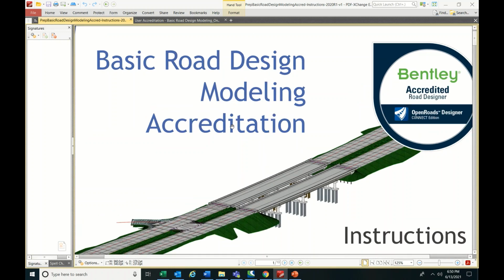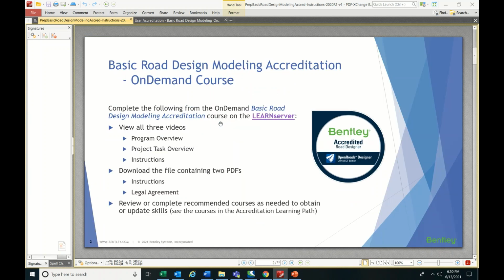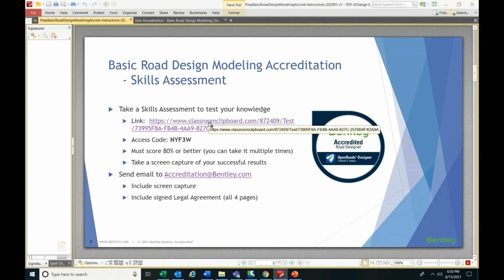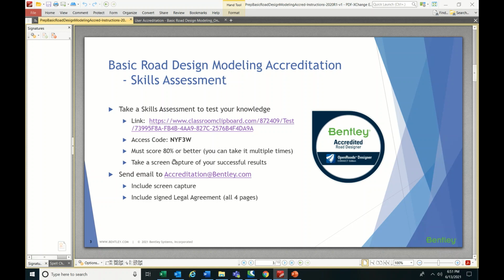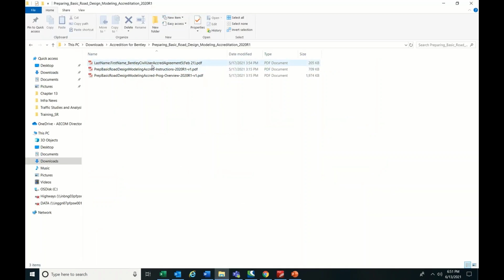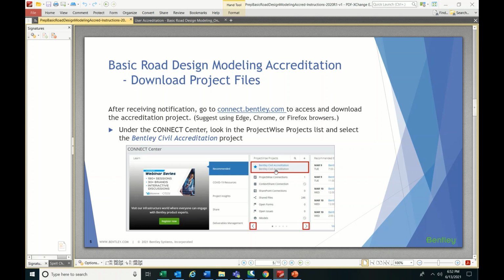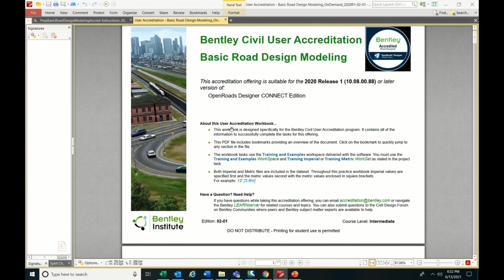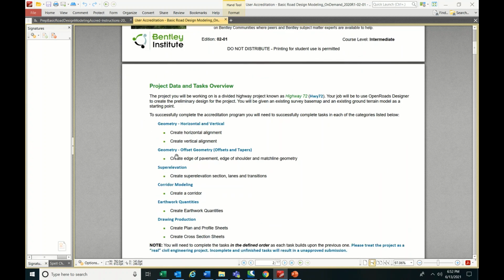Basic Road Design Modeling Accreditation Process Details || Open Roads Designer || Highway Design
Hi Friends, here I uploaded a video on User Accreditation Program for Open Roads Designer offered by Bentley. Try this Accreditation Program.

Please Share this channel with your Friends.

Please have a look over the other videos on my Channel.

Open Roads Designer Personal Training Details.
You can Learn the basic concepts, tools, and functions of Open Roads Designer.

What to expect from this course?
After completion of this course, you are expected to be able to execute the basic
things of Highway Design using Open Roads software. This course focuses on
beginners. It's a good path to start with basics and then move to more advanced
courses.
The Capability of Open Roads Designer:
· Terrain Modelling
· Geometric Design of Highway
· Corridor Modelling
· Model Detailing (Linear Templates and Surface Templates)
. Drawing Production (Plan, Profile and Cross Sections.)

What are the points to be covered in this Software Training?

• Understanding of Workspace and Work sets Concepts. Creation of Feature
definitions and text favorites.
• Comprehensive conversation over the Terrain Modeling and Surface creation
using Graphical filter and CSV Data.
• Detailed discussion of Geometry Tools and Creation of Horizontal and Vertical
Alignments.
• Comprehensive Explanation over the Corridor Modelling and Template creation
procedures. Briefing over the Super elevation Tools.
• Application of Linear Templates, Surface Templates, and Intersection Modelling.
• Digital Deliverables for BIM Process.

Total Duration of Course: 35 to 40 Hrs